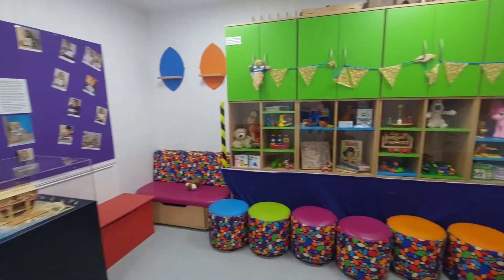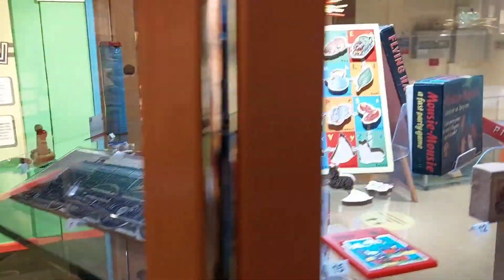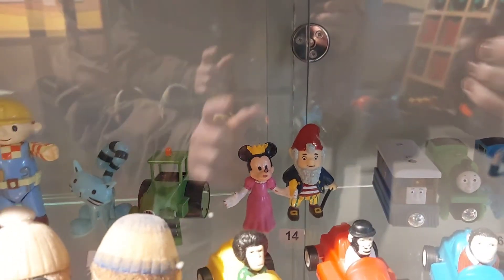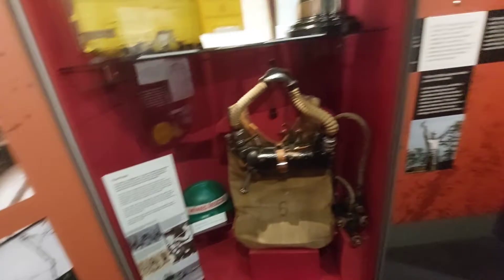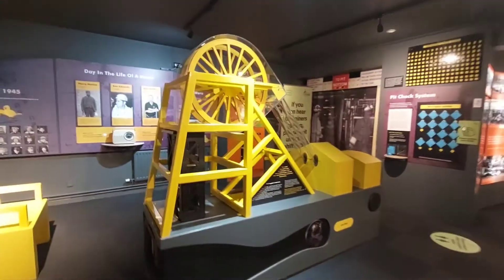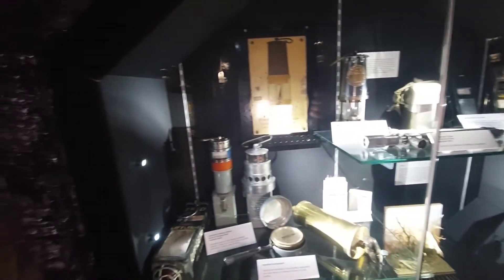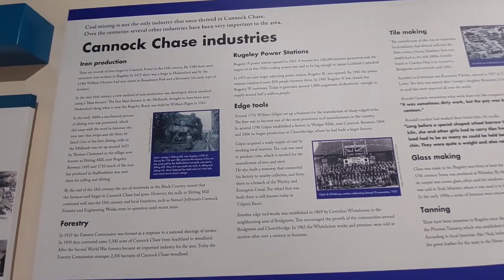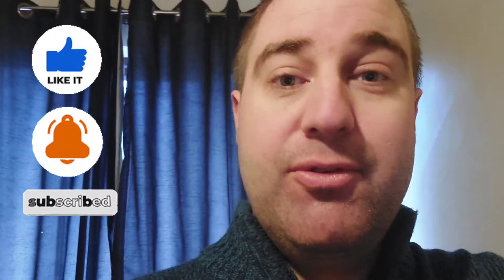THE MUSEUM OF CANNOCK CHASE